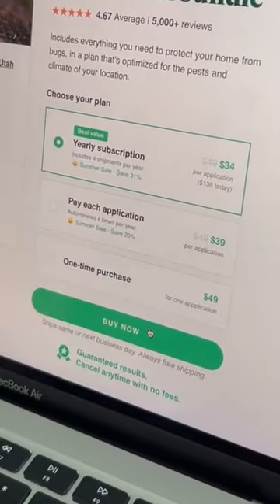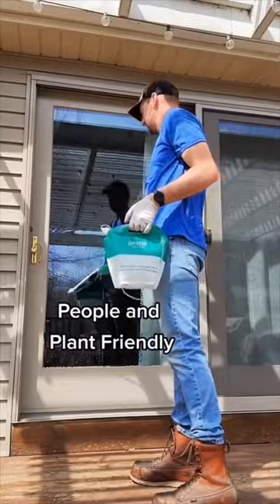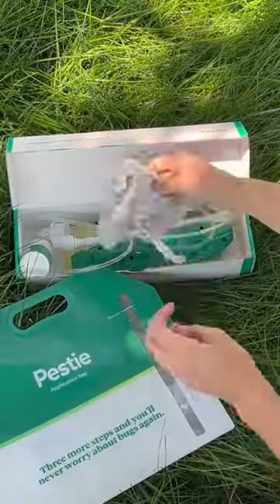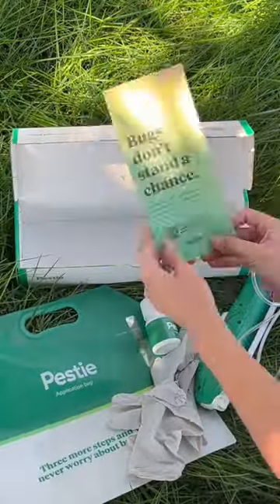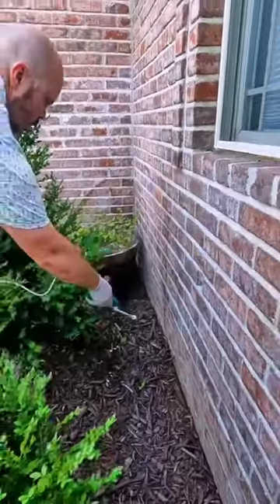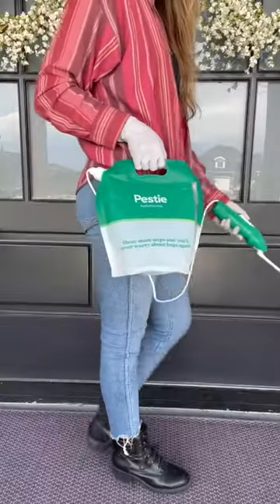I just discovered pro-grade pest control for 1/4 the cost 🤗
Getting rid of bugs doesn’t have to cost you hundreds. Pestie is the DIY cost-effective solution that only takes minutes to apply!

- 1/4 the cost of pest control companies
- Spray only 4x a year
- Works on 100+ types of bugs
- Family & pets friendly
- Easy to apply & works indoors

“I used one application and haven’t seen a single spider since. I am quite literally resting easier these days.” - Sierra F.

Stop waking up to those pests and get your kit today!